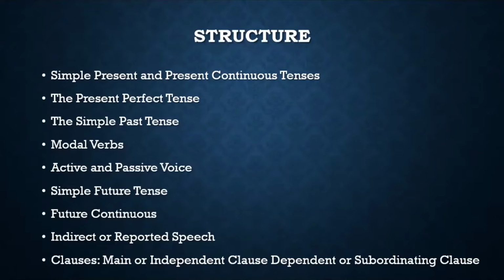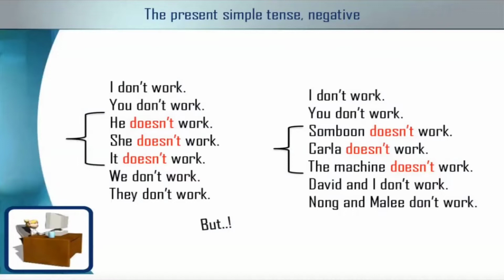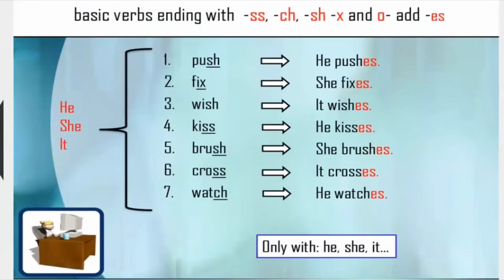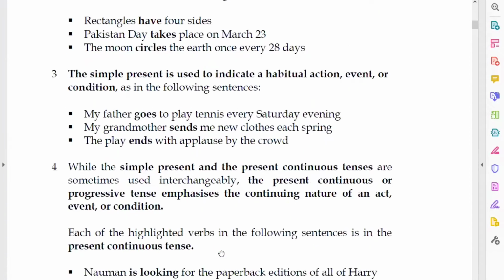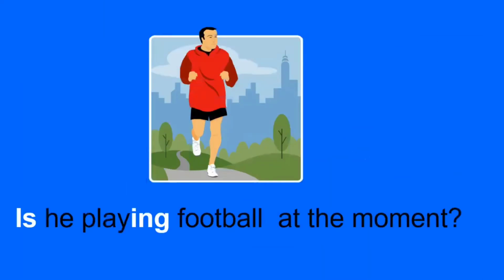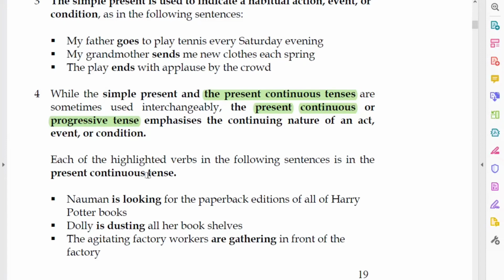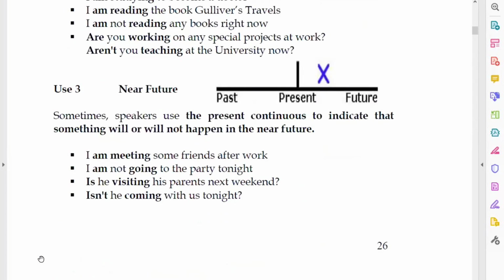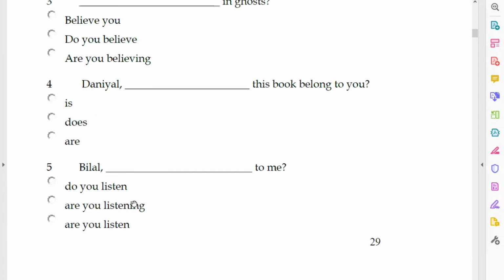The Present Simple and The Present Continues Tense (Unit # 1 English Compulsory I - 9407/1423/5404)